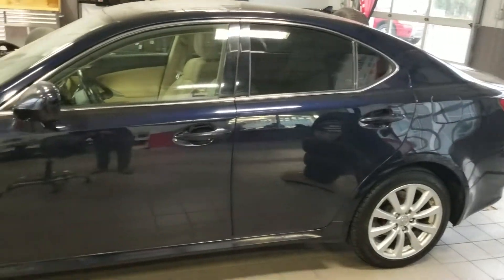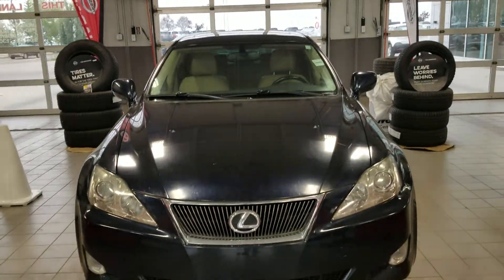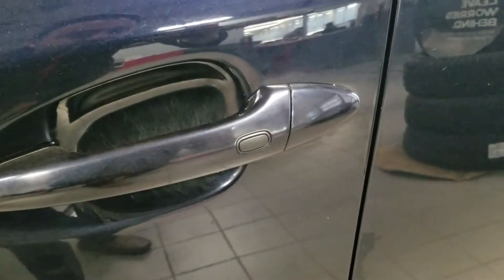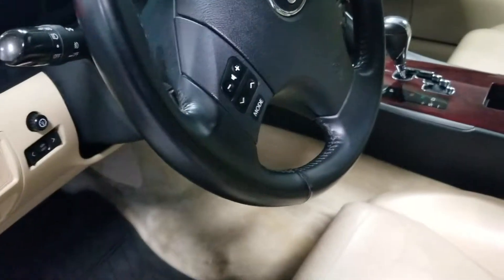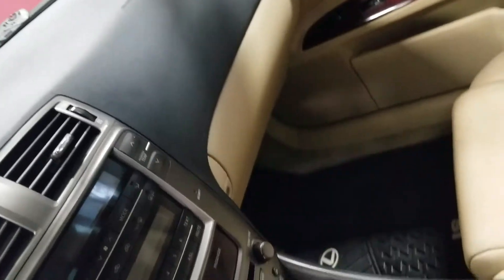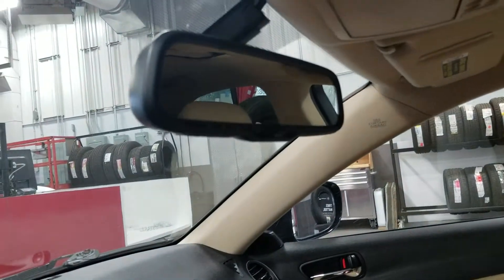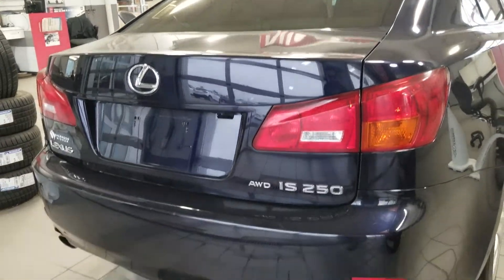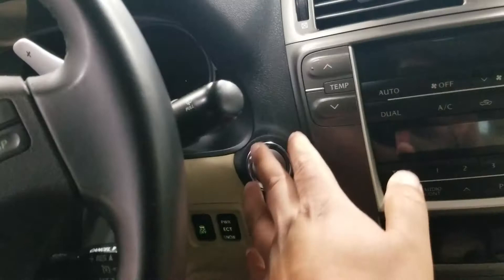07 Lexus is 250 Sherwood nissan